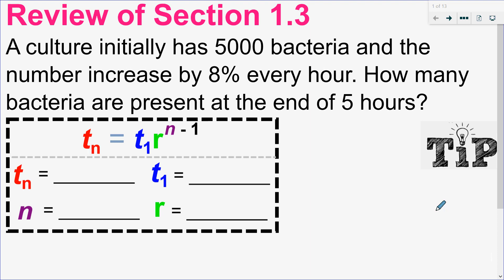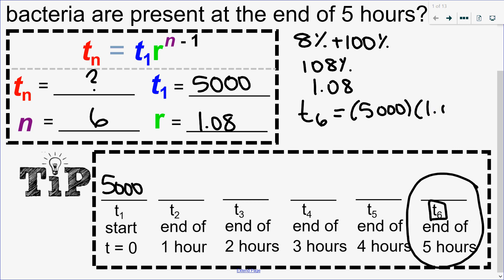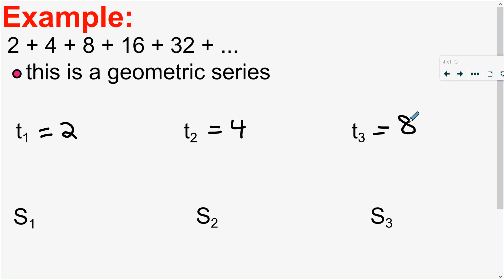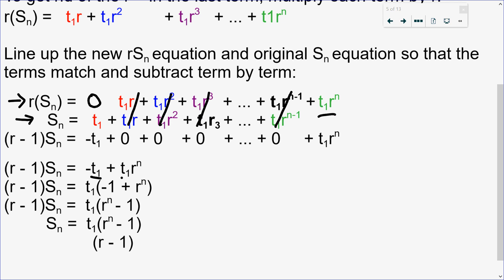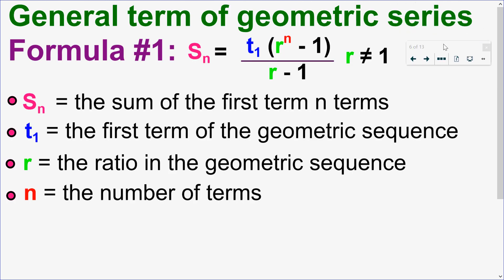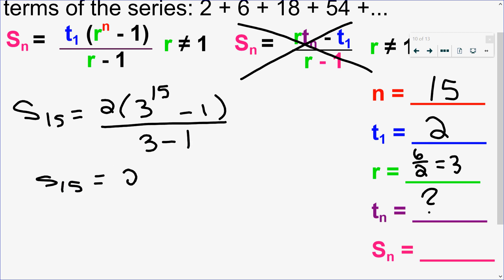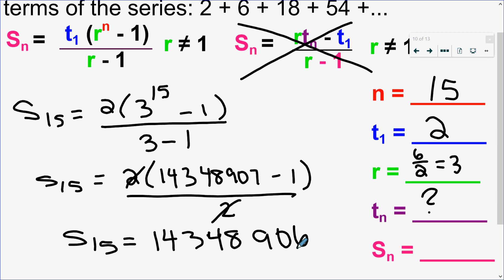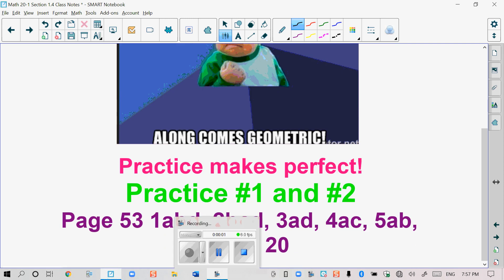Geometric Series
This video demonstrates:
-The difference between Geometric Sequences and Series
-Deriving Geometric Series formulas
-Finding the sum of geometric series and the number of terms in a series.